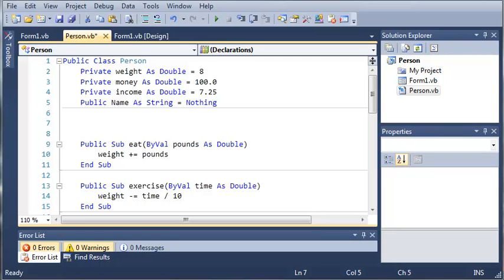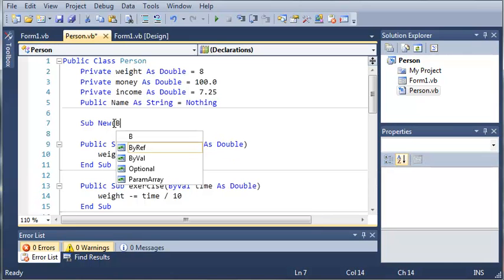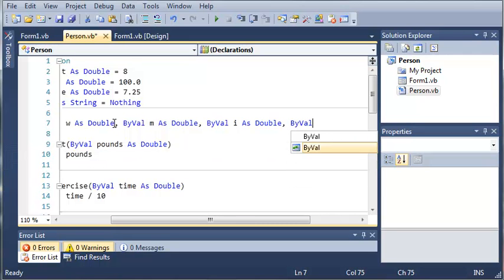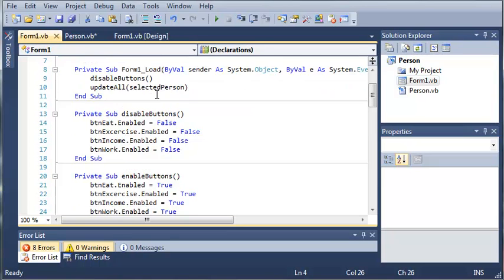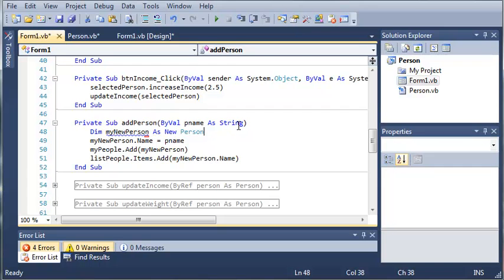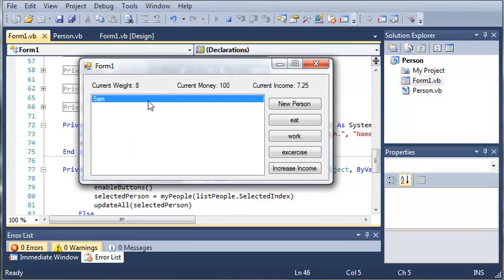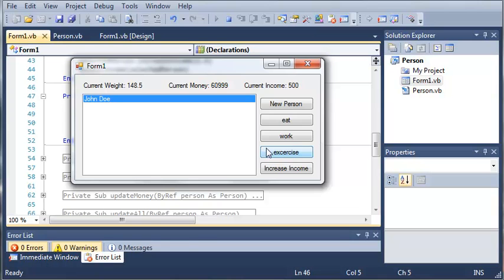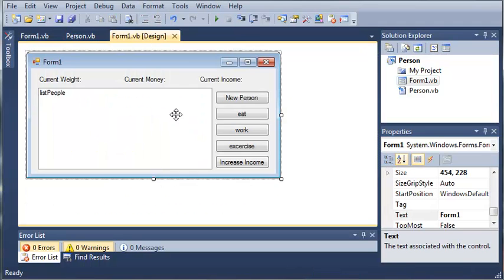Visual Basic Tutorial - 97 - Constructors